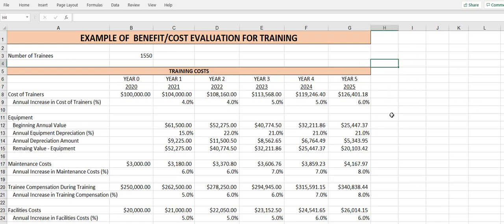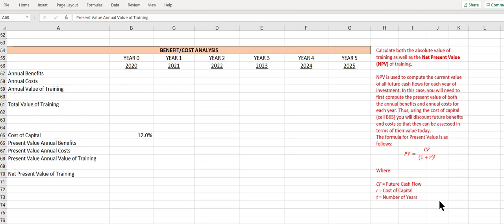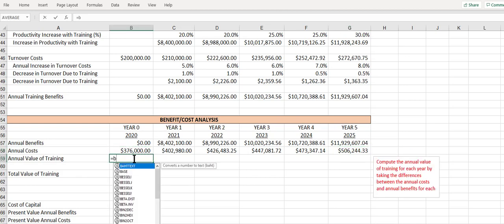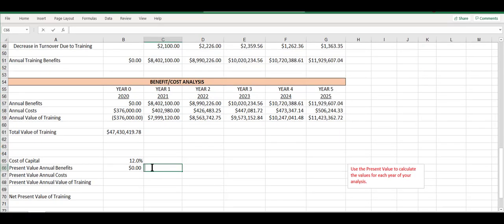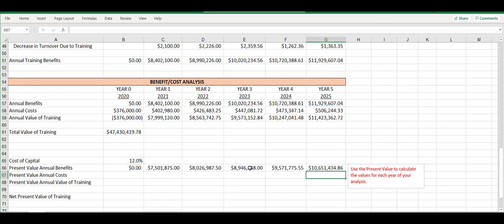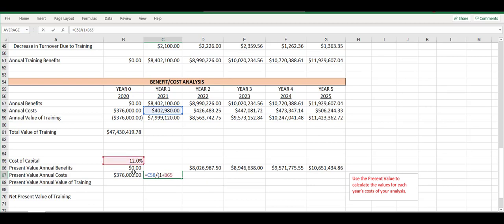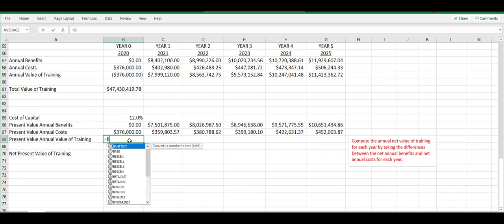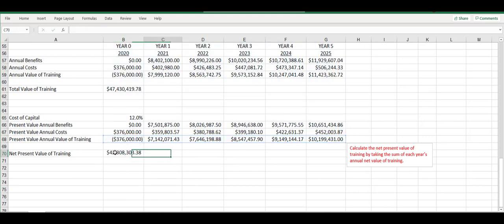HR Analytics for Training Evaluation (Benefit/Cost) - Part 2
In part 2 your professor illustrates the how to calculate net present value in the synthesis of benefits and costs over the five year projection.